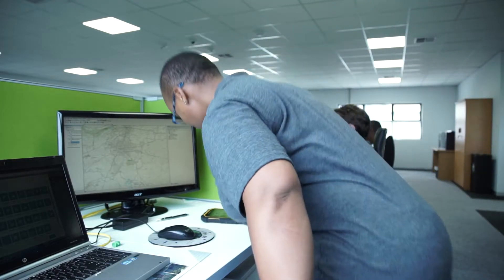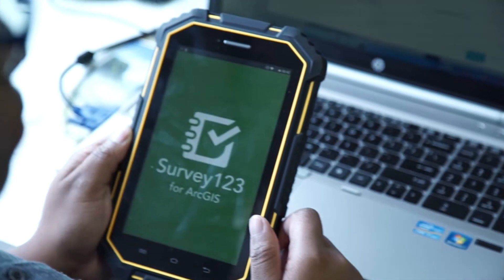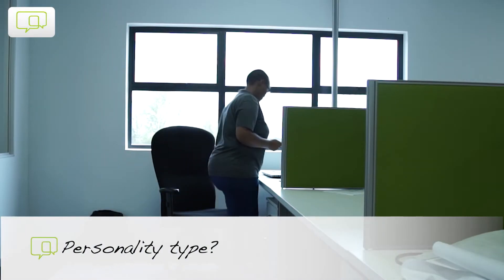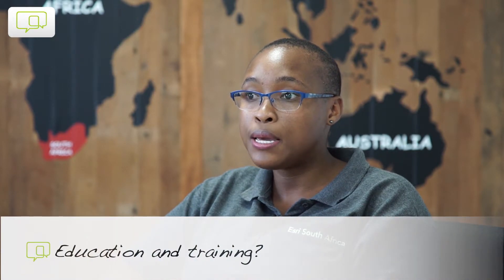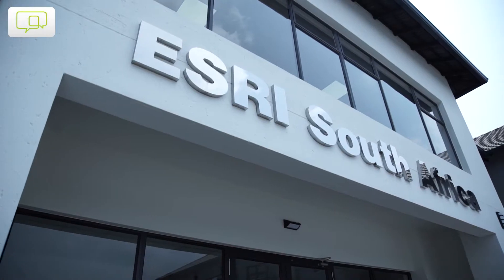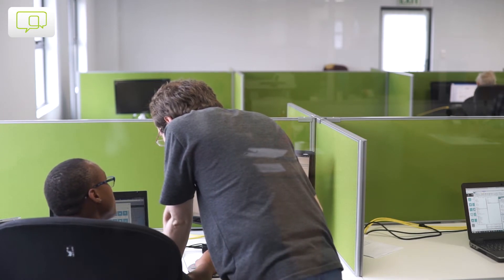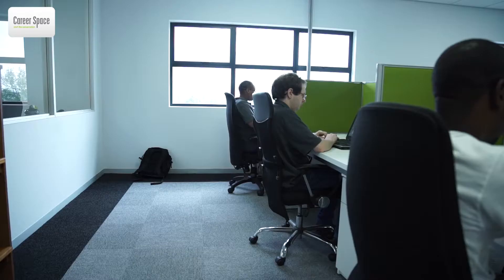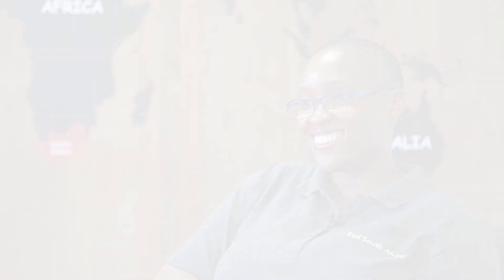Geospatial Application Developer - Esri South Africa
The Geospatial Application Developer career video will assist in building your career path in the world of science and geography!